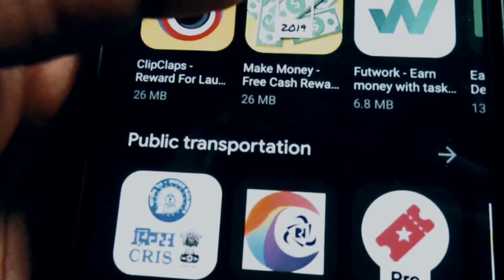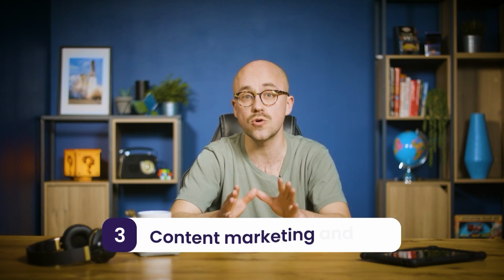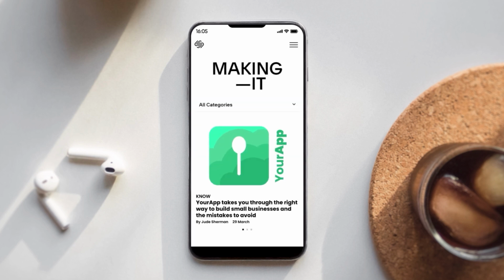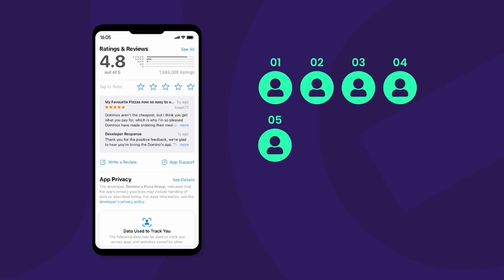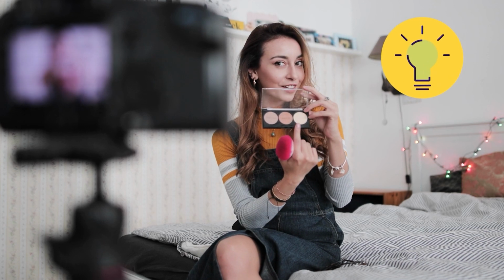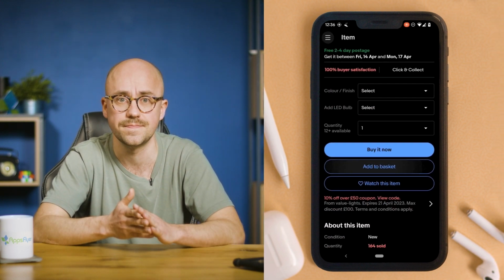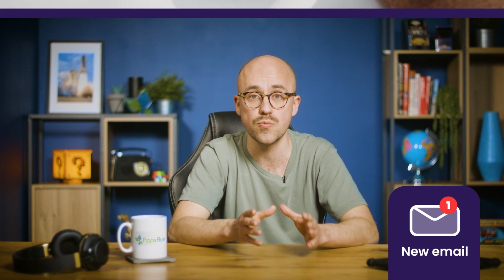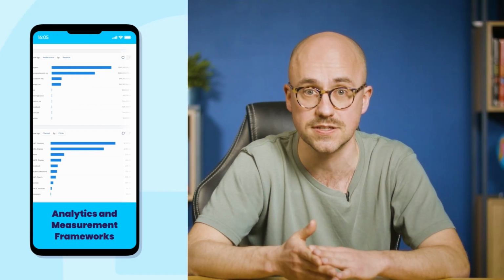10 Proven App Marketing Strategies to Drive Installs & Retention in 2024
Discover the ULTIMATE formula for building a successful mobile app marketing strategy that attracts and keeps users hooked! Don't just launch your app and hope for the best - learn how to strategically promote it to your ideal audience.

In this video, we'll guide you through the three key stages of your app marketing strategy: awareness, acquisition, and retention. With expert tips, tricks, and practical advice, you'll learn how to create a powerful app marketing strategy that delivers maximum results and boosts your ROI.

🎞 Video chapters:
0:00 - Intro
0:35 - Do this first
1:29 - Stage 1: Create awareness
4:11 - Stage 2: Increase user acquisition
7:40 - Stage 3: Boost app retention